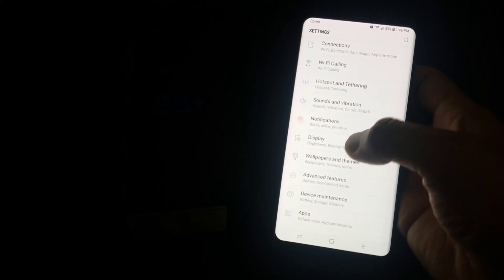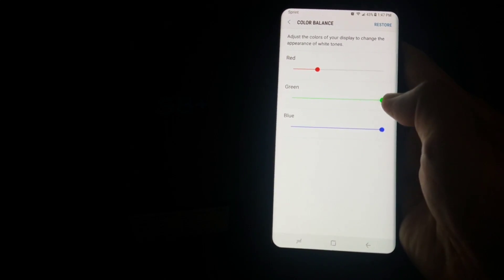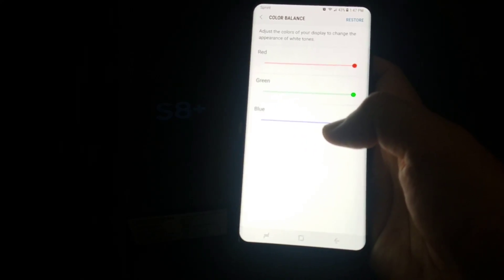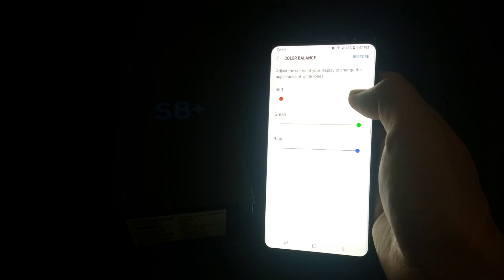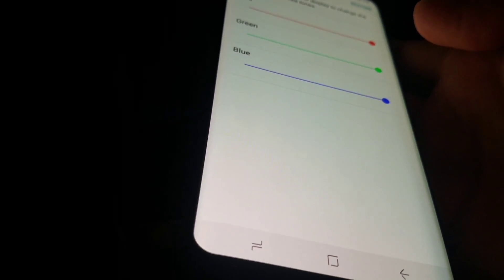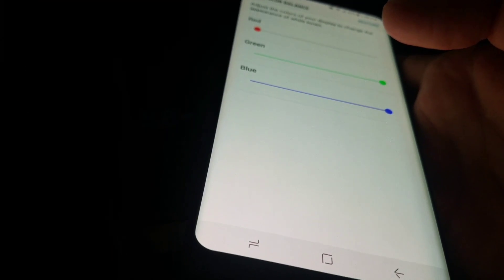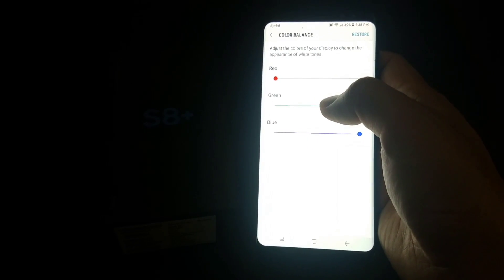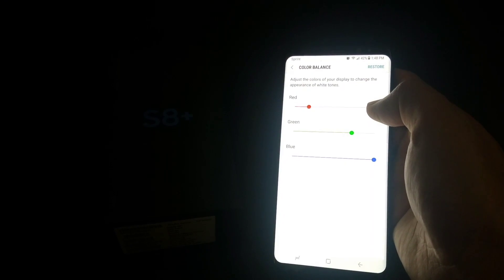How to FIX S8 S9 S10 Note 8 9 10 RED SCREEN ISSUE DEFECT Samsung GALAXY burn in OLED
Work around to fix the screen for the time being. Screen burn-in, not to be confused with the similar — though completely temporary — image retention (or image persistence), is a permanent display artifact created when static images remain on the display for extended periods of time. When this occurs, an outline of the image can remain “burnt” into the screen even after it has been turned off, or replaced with a different picture. It’s an issue which can be found in almost all displays, though modern technologies have gone some way to reducing it.
As for how long it takes for this to occur, it’s difficult to provide a precise time because it depends on many factors, such as screen brightness, the type of hardware, and the type of image.
To start off, you'll need to undo the burn-in on your phone. It's a fairly simple process which only requires the installation of an app that'll invert your screen, which forces the pixels to unstick from their current burned-in color(s). The app we'll be using is called AMOLED Burn-in Fixer, and will work on all devices with an AMOLED screen. After you've fixed the burnt-in pixels, you'll want to make sure the problem doesn't happen again. The easiest way to do this would be to enable always-on Immersive Mode, which will autohide your navigation and status bars to keep them from getting etched into the screen, while still giving you access to these functions by simply swiping in from the edge of your screen.
The process is fairly simple, but it does require a computer with ADB installed. We recommend hiding both the navigation and status bars since those two areas have proven to be problematic. So to ensure that the screen burn-in doesn't come back, check out the complete guide at the link below for the ADB commands to hide those bars.